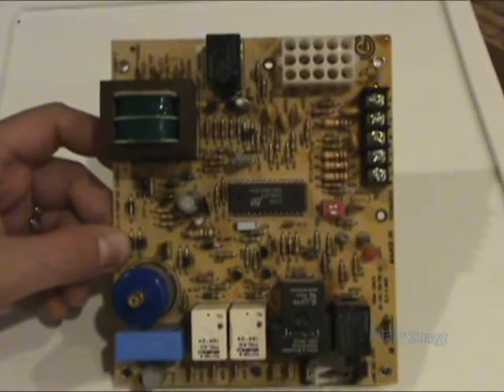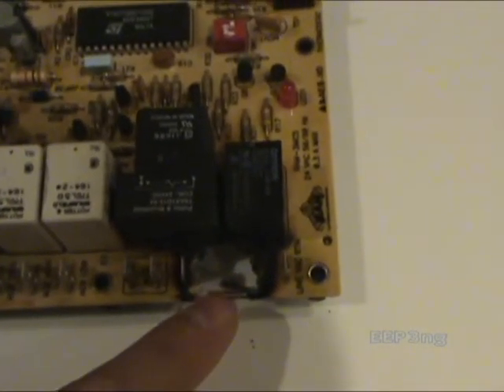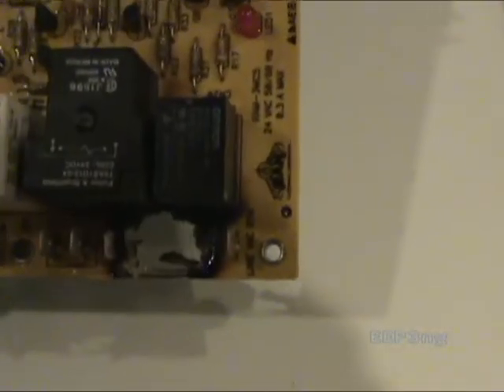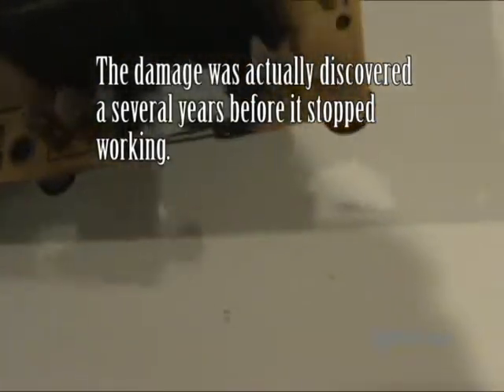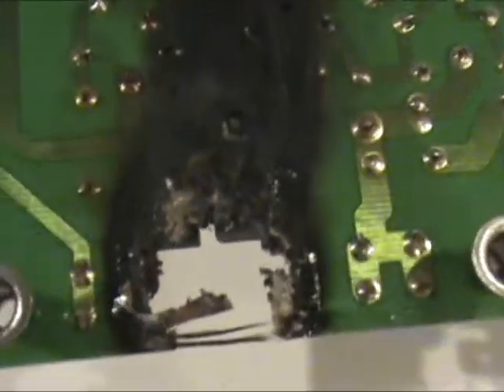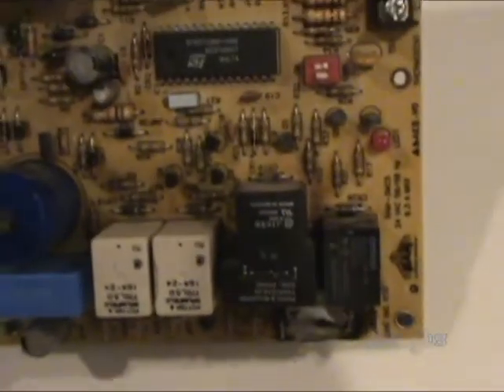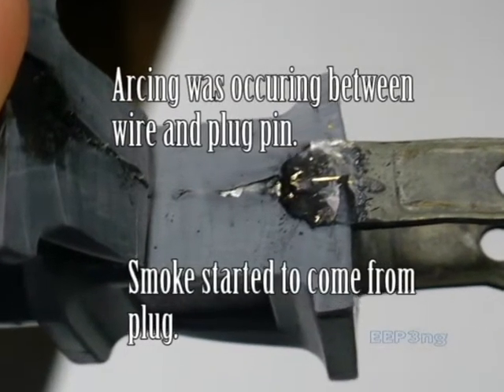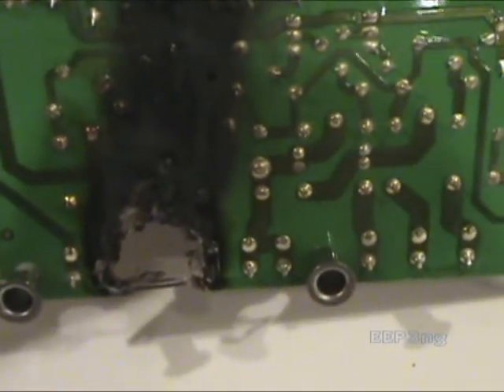Electrical safety - furnace controller destruction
This was my damaged furnace control board. It ran like this for a long time. The installer didn't ensure the AC lines couldn't short out when moved and the arc put a hole in the PCB.